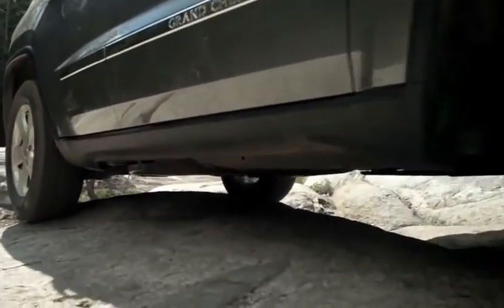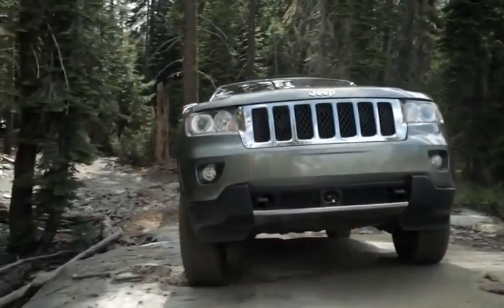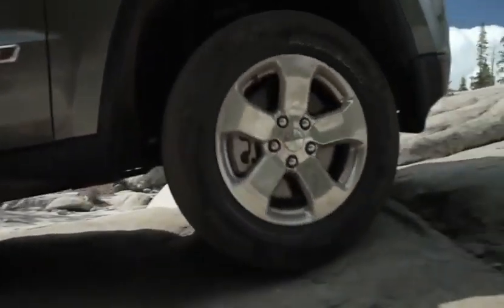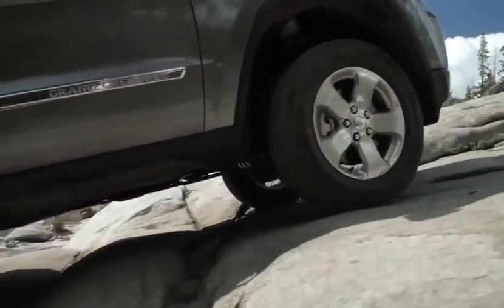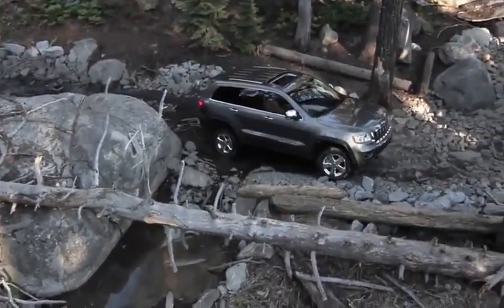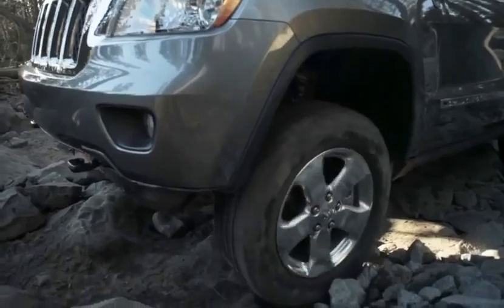Watch Traction Jeep Grand Cherokee IB1ARj 8PNo